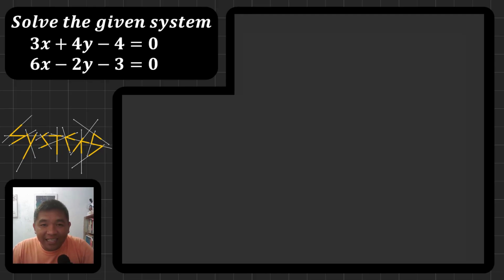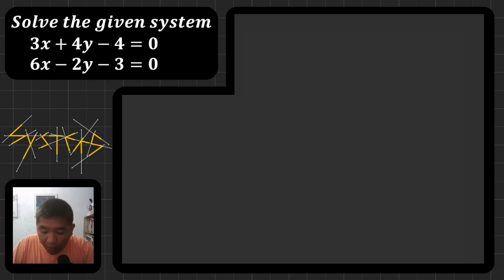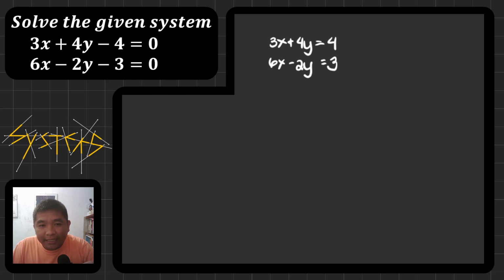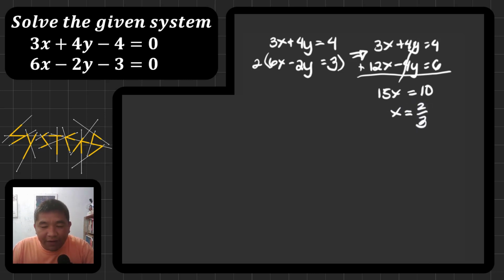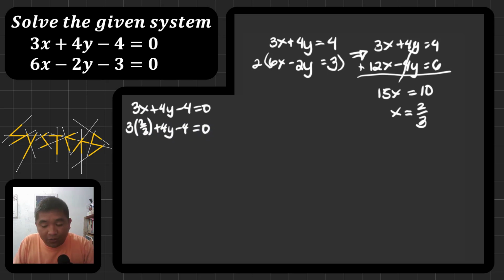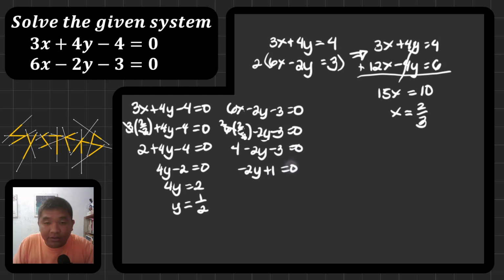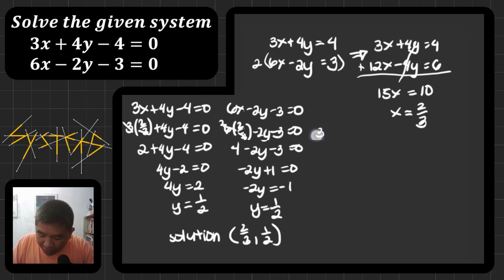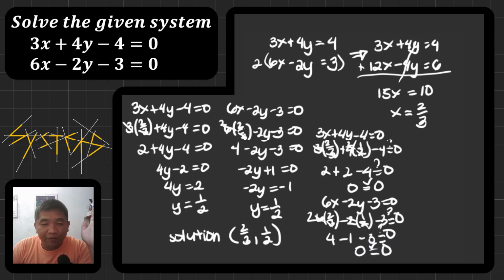System #5: Solving Systems of Linear Equations in Two Variables_5